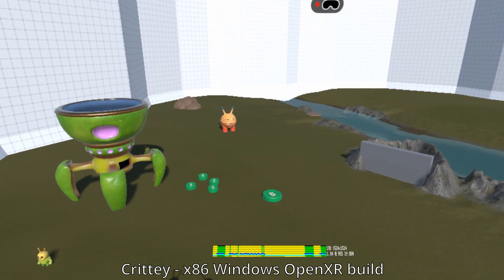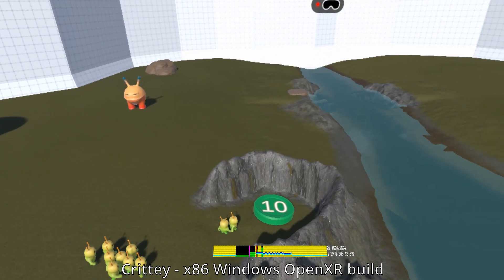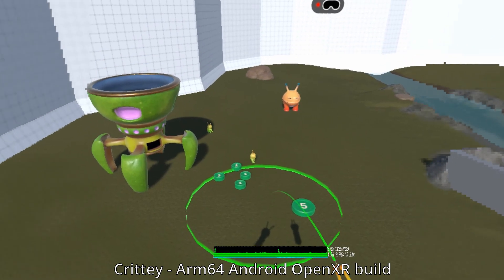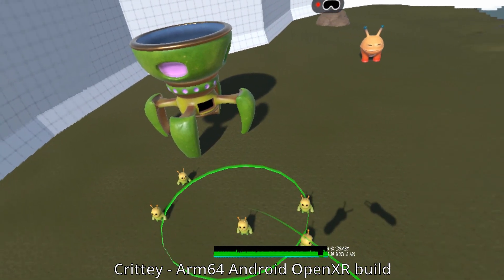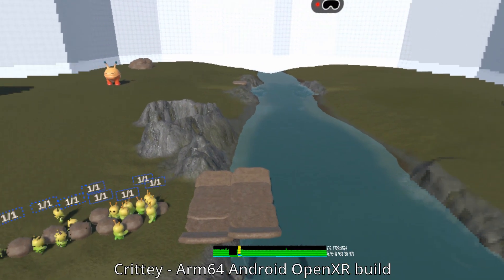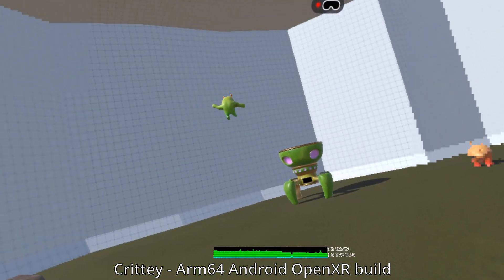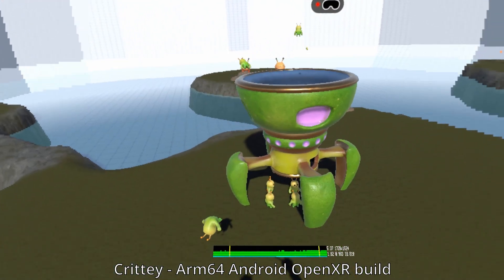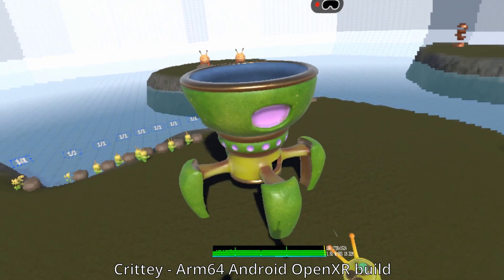Crittey on Steam Frame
Crittey is a game I made for Ludum Dare 56 (I say 55 in the video, oops)
It doesn't have a whole lot going on but there is some relatively CPU-heavy stuff with the amount of nav agents it uses and it makes for a really easy Android port so I figured I would use it as a quick example of a game running as x86 and ARM64 (Android) builds with pretty close to identical settings.

The Android build does get the benefit of fixed foveation, it's the horrible low resolution bits you see at the sides of the view, I have yet to get eye-tracked foveation working but when I do I'll make another short video of this game.

Hopefully this is informative!

I put some more disclaimers in the video itself this time because apparently not a lot of people read descriptions...